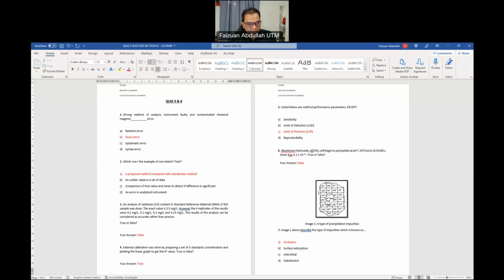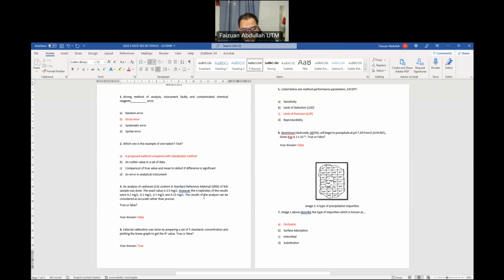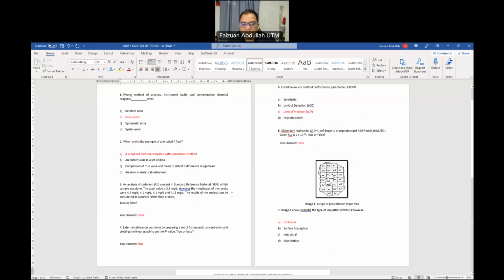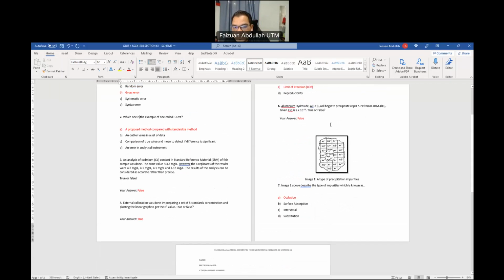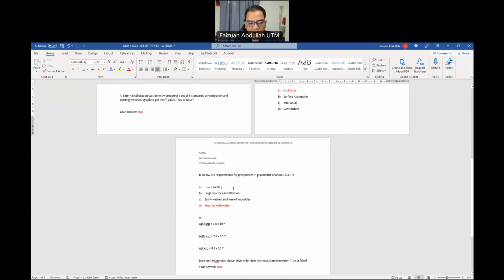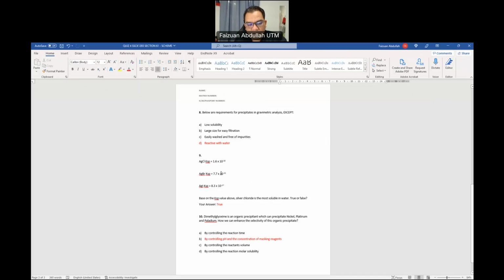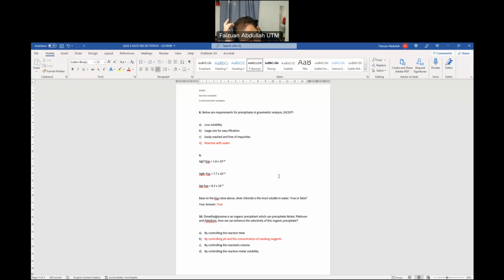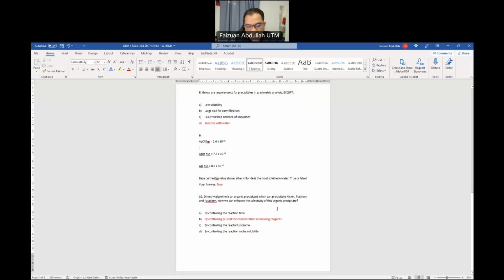SSCK1203 SEC 60 - QUIZ 3&4 DISCUSSION